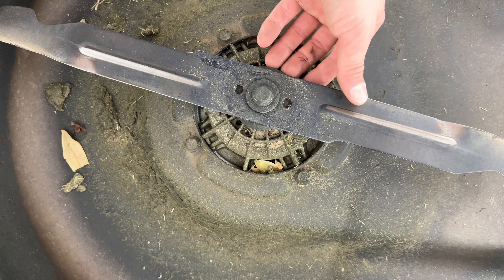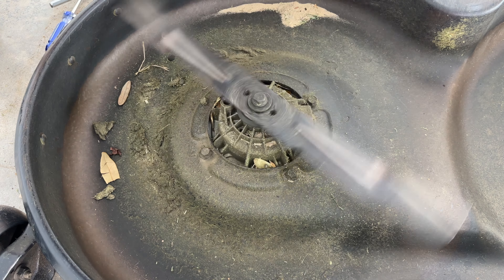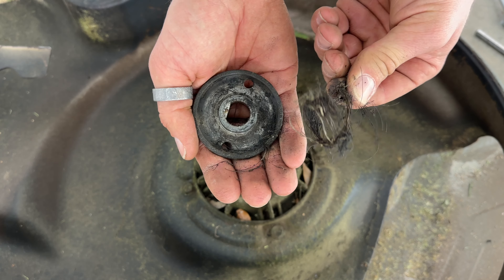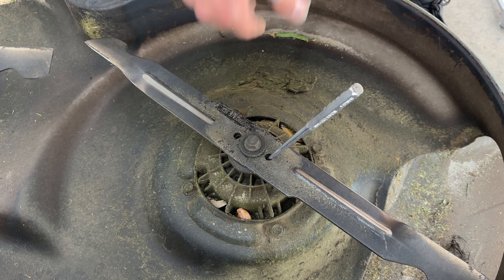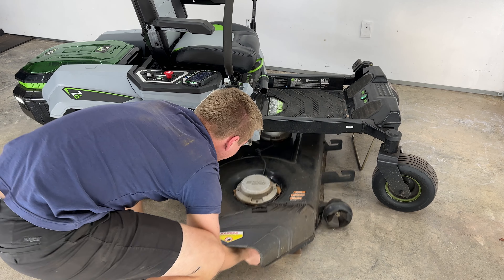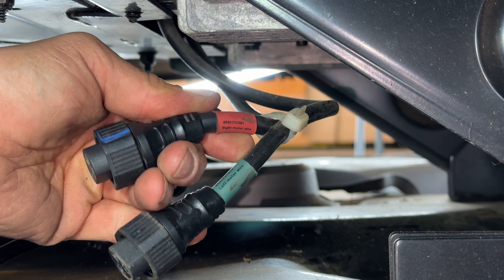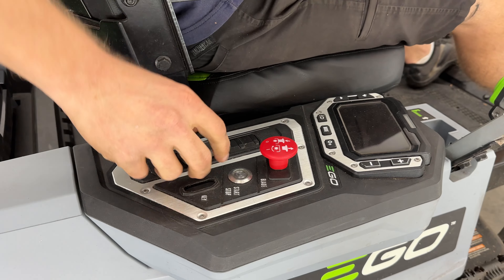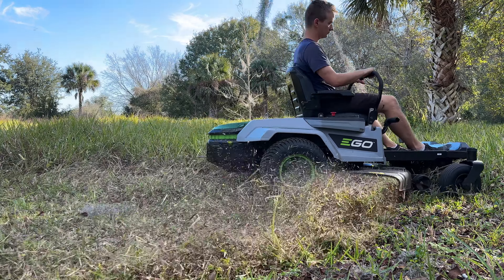How To Change The Blades On The EGO Z6 Zero Turn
In under 3:00 minutes, learn how easy it is to change the blades on your EGO Z6 42in zero turn electric mower.

42" blades

You'll need:
- screw driver and/or punch
- socket wrench or impact driver
- 14mm or 9/16in socket
- new or sharpened blades (see link above)
- cardboard or drop cloth

Check out what I'm using in my business:

This is where I bought my EG4 Inverter and Battery for my trailer. They have lots of off-grid options, great deals on 48V LiFeP04 batteries, Victron equipment, and off-grid mini split/heat pumps!

Building something really special, all contributions go right back into the channel and working on changing the landscape. (puns always intended)